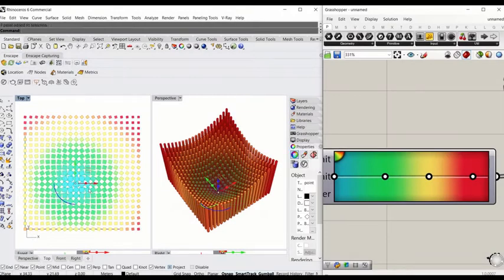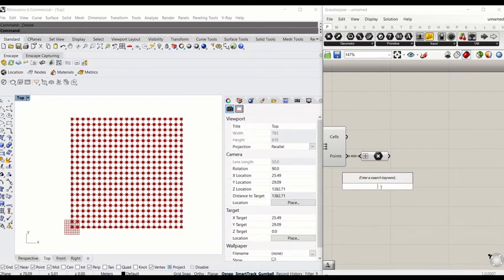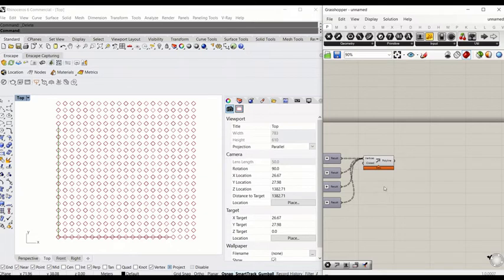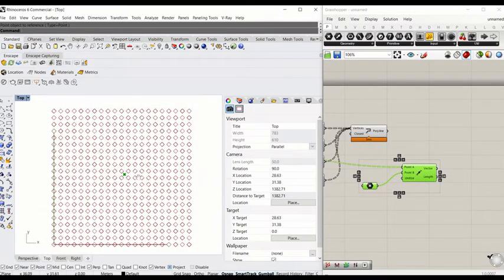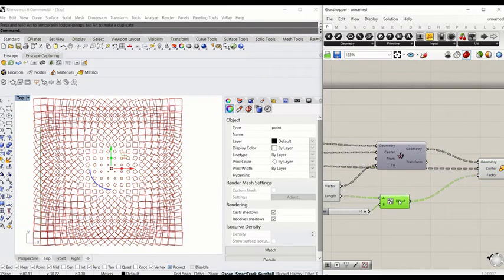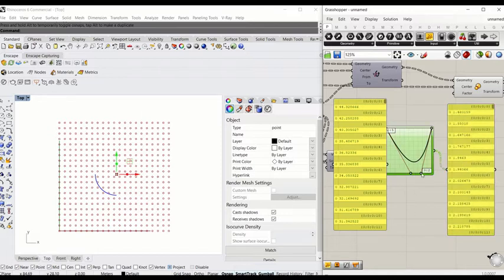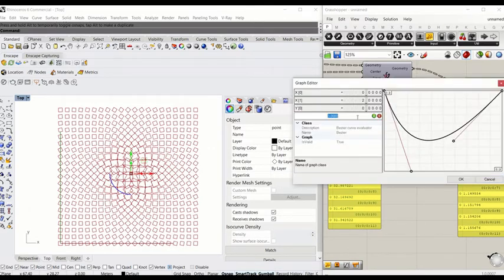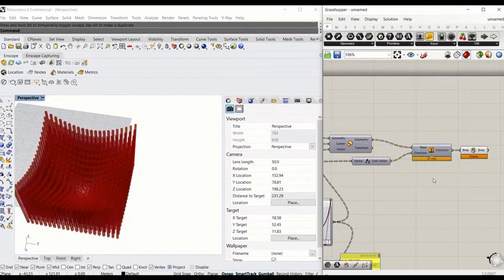Rhino Grasshopper FUNDAMENTAL series - 1. Point and Vector - 3 Point Attractor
1. Point and Vector Concept tutorial series - 3 Point Attractor
Learn how to generate a point attractor that controls the size, rotation and colour of cubes on a grid. You will also learn how to visualise the date using gradient mapping.